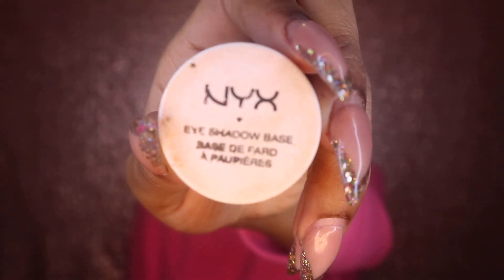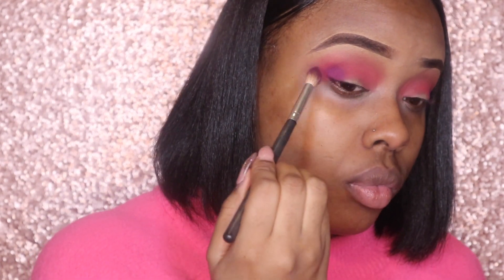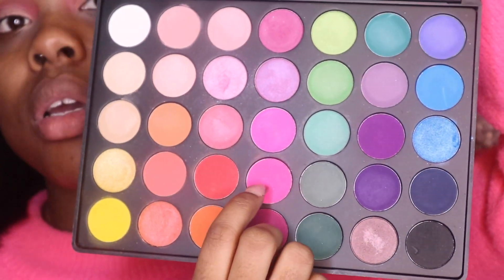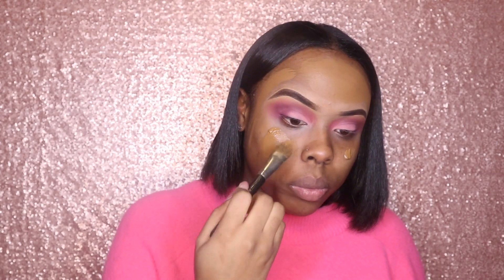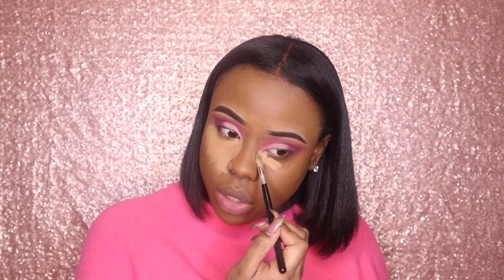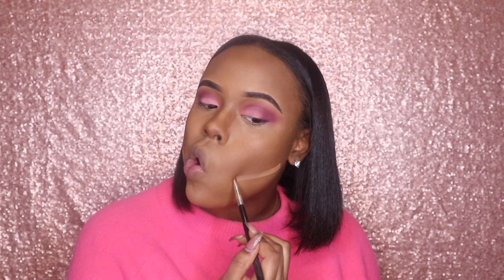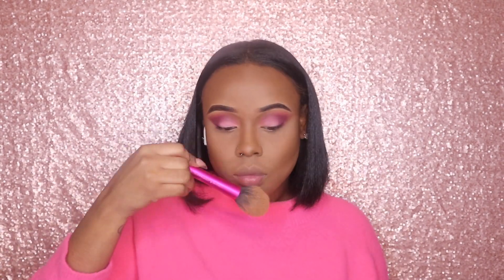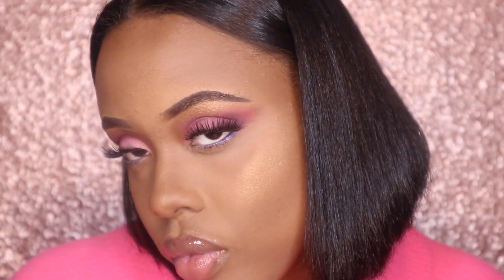Spring/Summer Makeup Tutorial | Pink Pigmented Eyeshadow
Products Used:
EYES

FACE
- NARS Natural Radiant Longwear Foundation (Macao)
- NARS concealer (caramel)
- LA pro girl concealer (expresso)
- MAC Prep + Prime Fix + Finishing Mist

Follow and get to know me better 💕

Watch some of my other videos. They're linked below! 💕

VERY DETAILED | How To: Make A Lace CLOSURE Unit (With Bangs) Part 1 FT. Unice Hair